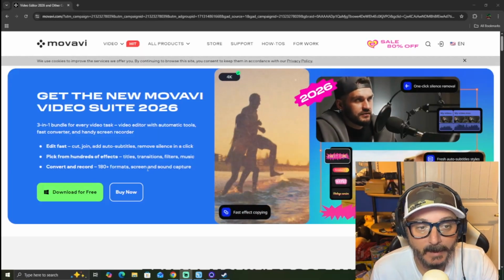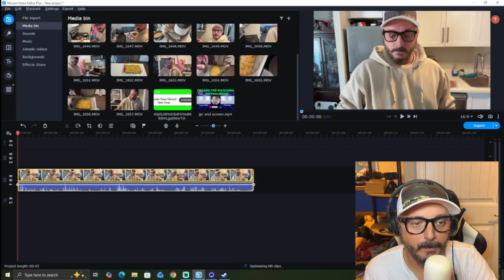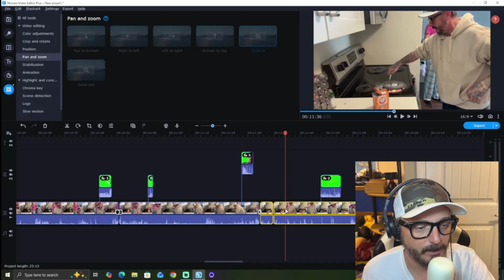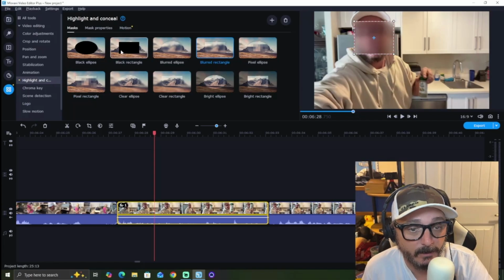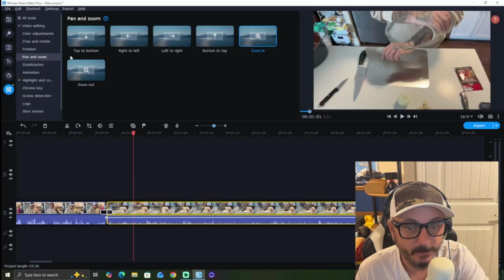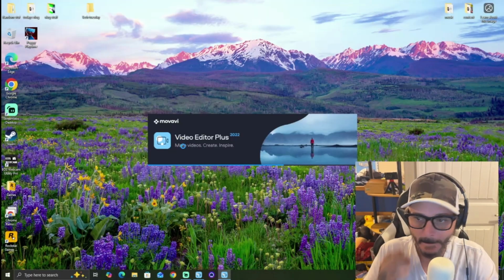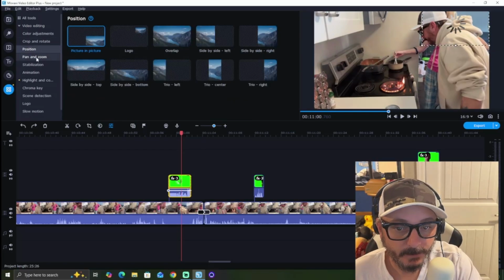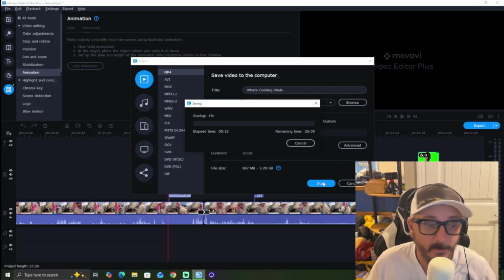Tech Tuesday How Do I Edit?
Welcome to Just Press Record Daily Vlogs — a real, unfiltered look into our everyday life in Canada. We post daily vlogs showing family life, married life, side hustles, travel, tech, food, thrifting, and the chaos that comes with chasing freedom and building a life we love.

If you enjoy daily vloggers, couple vlogs, family vlogs, and real life content, you’re in the right place.

💰 Money Monday – Side hustles, passive income, and making money online
📱 Tech Tuesday – Tech reviews, gadgets, upgrades, and smart tools
🍳 What’s Cooking Wednesday – Cooking videos, food reviews, and kitchen chaos
🛒 Thrifting Thursday – Thrift store finds, reselling, and hidden treasures
🕊️ Freedom Friday – Road trips, adventures, and living the freedom lifestyle
🎮 Side Quest Saturday – Fun, random adventures, and unexpected moments
🏡 Simple Sunday – Family vlog, relaxing, and real everyday life

We’re documenting our journey as a Canadian daily vlogging family, sharing real moments, real struggles, real wins — and bringing you along for the ride.

👇🏼 SUPPORT, FOLLOW & CONNECT 👇🏼

🎁 Amazon Wishlist